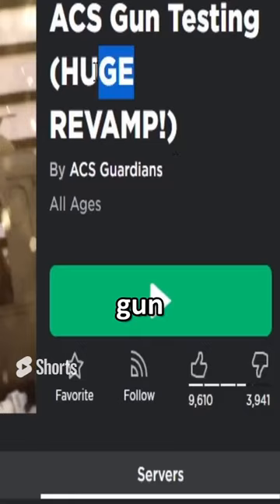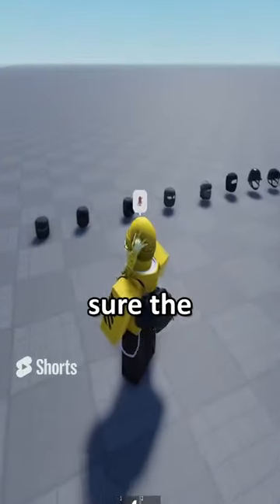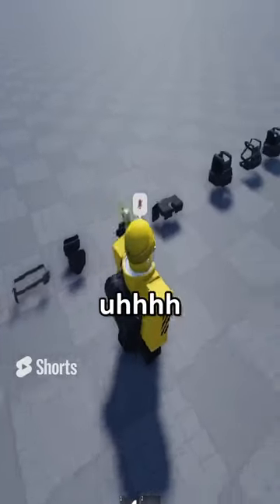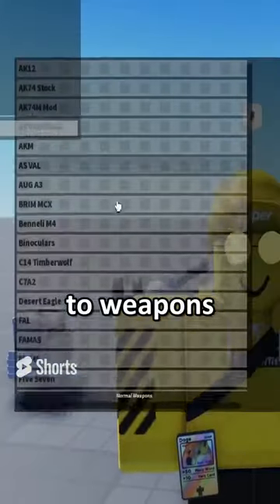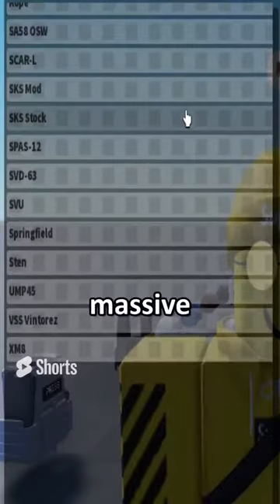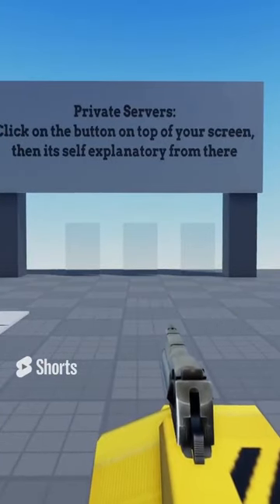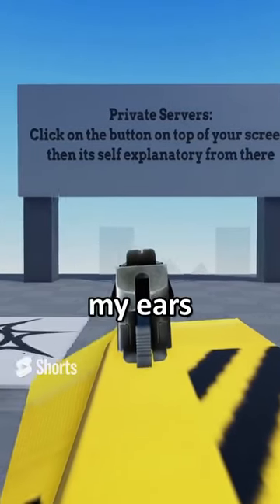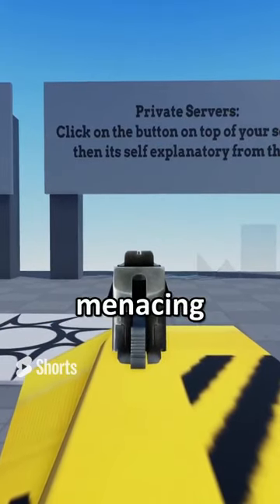the BEST sandbox FPS on roblox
Editor: RedlineRush, VexClover, me :)